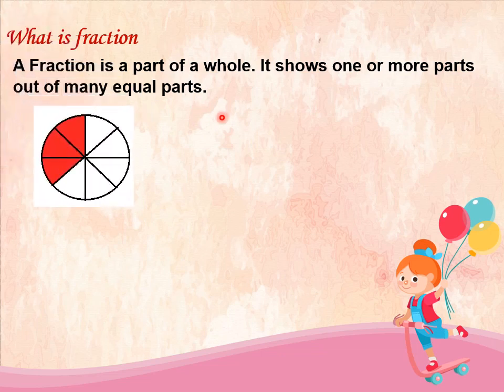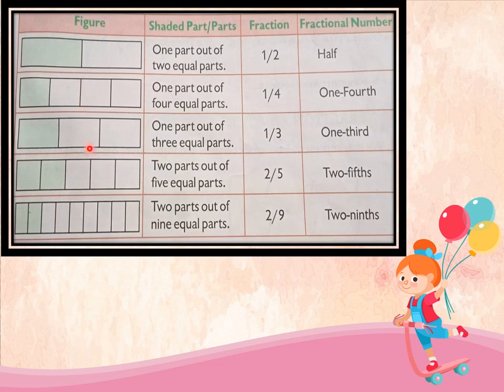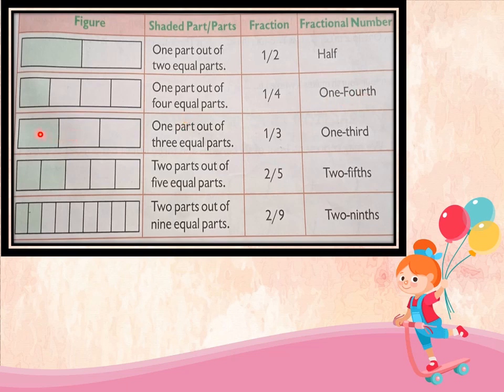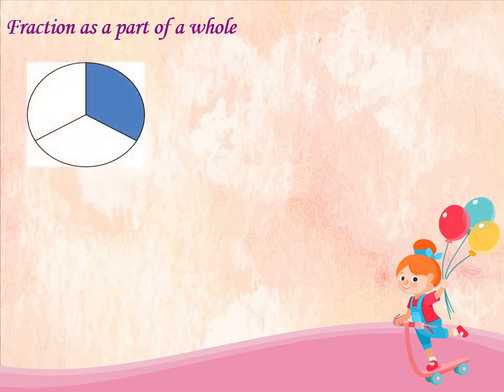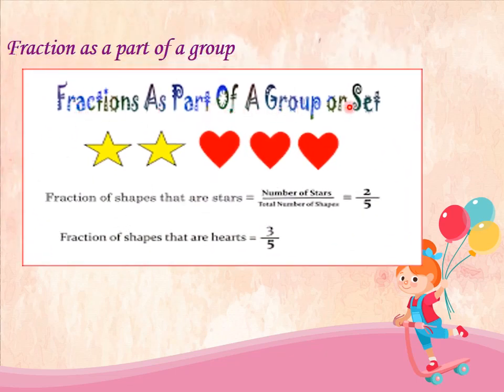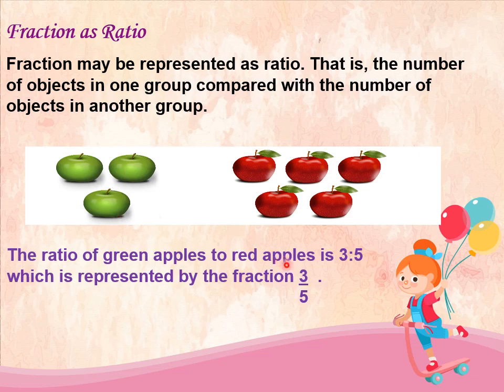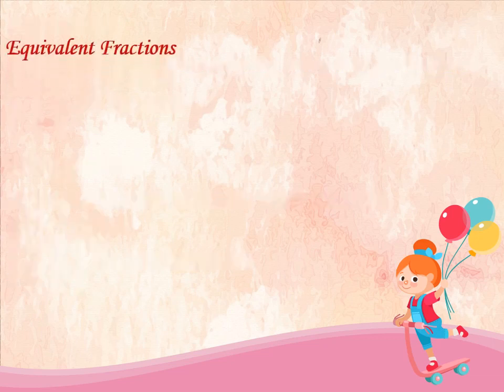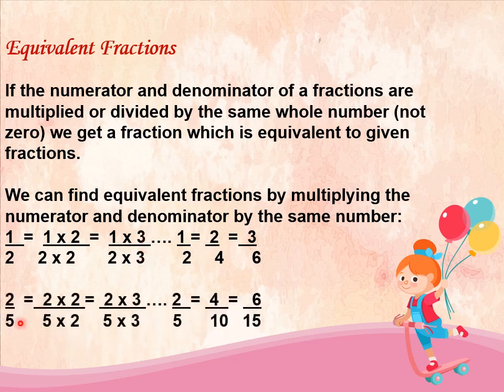Sub - Maths STD - 4Topic - L-9 Fractions Introduction part-1